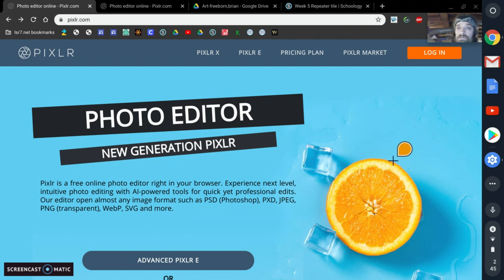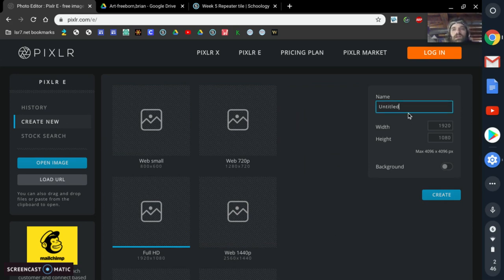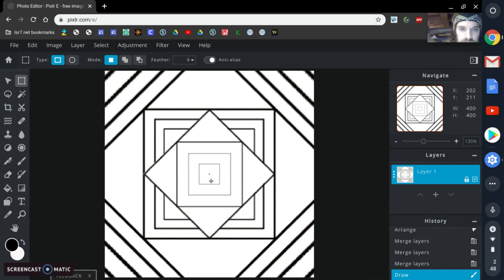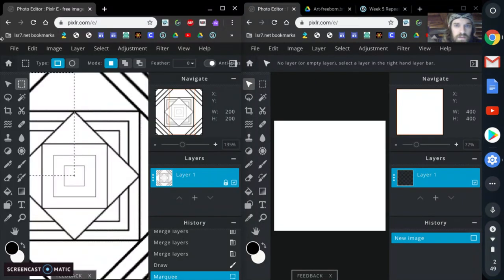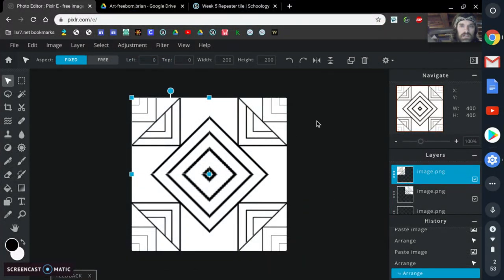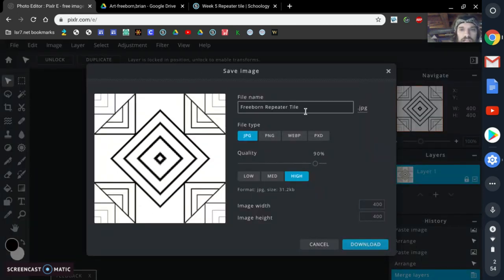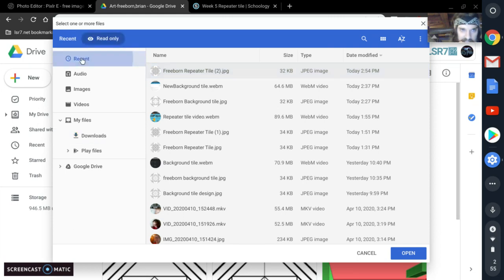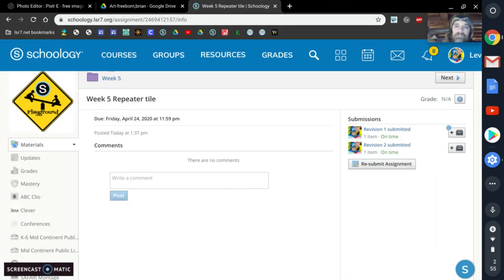Creating a repeating background using Pixlr - Step 2.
In this video you will create a "repeater tile".